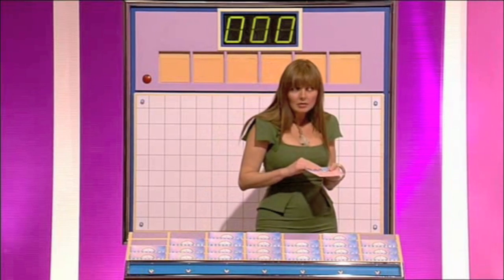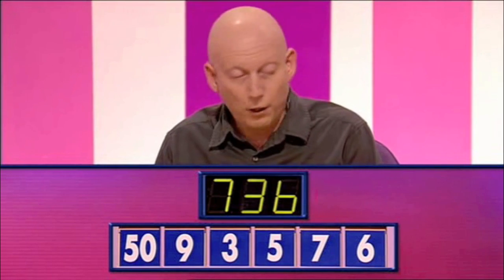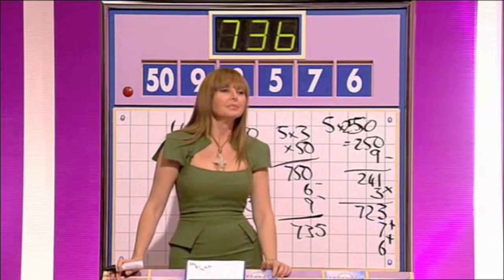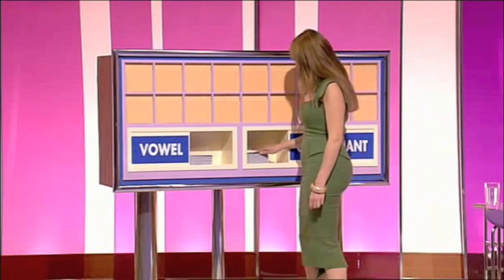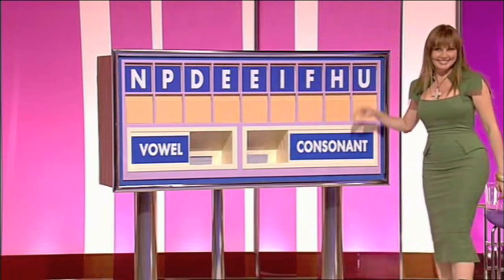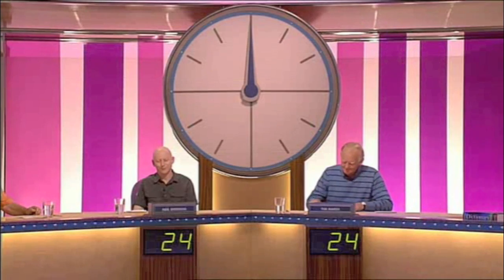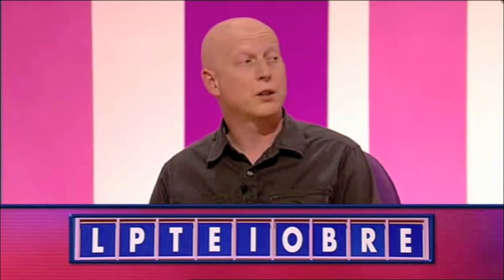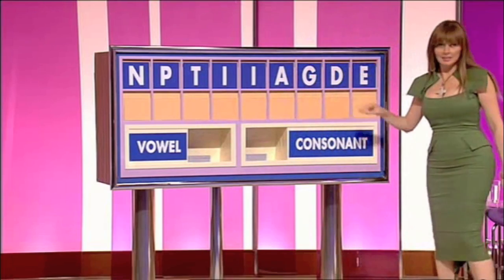Countdown - Friday 6th June 2008 - Part 2 Of 4 [HD]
Broadcast On Friday 6th June 2008 - Part 2 Of 4 - Des O Connor & Carol Vorderman host the show in which contestants race against the clock to pit their wits against vowels, consonants and numbers. With Susie Dent and dictionary corner guest Ricky Tomlinson - All copyright remains with Yorkshire Television and ITV Productions - PLEASE COMMENT!